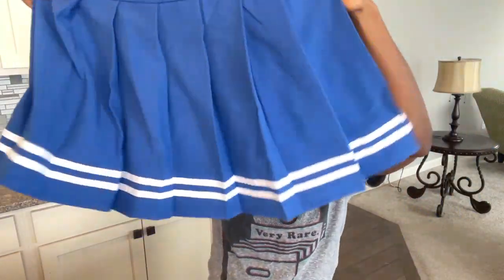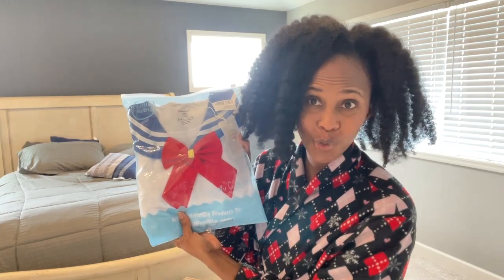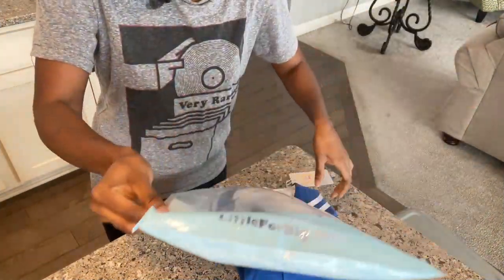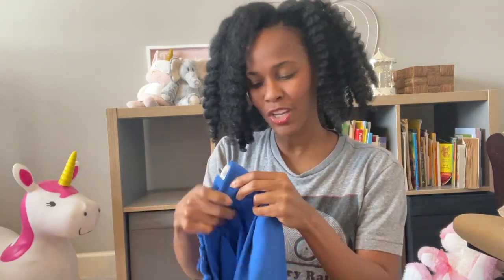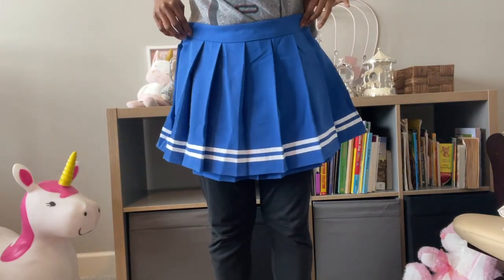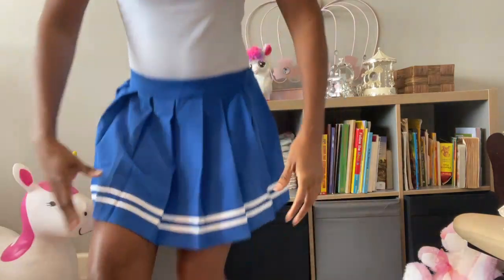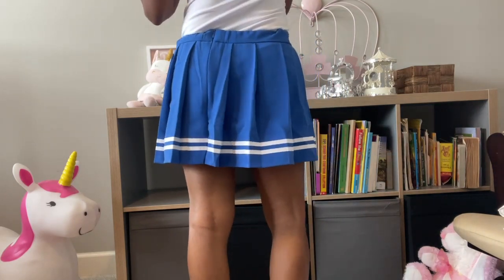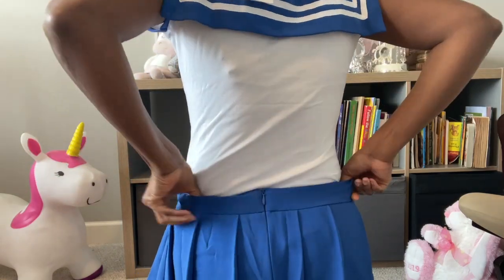TRYING ON An ABDL Onesie CUTE Skirt Set| Little For Big Onesie REVIEW!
TRYING ON LittleForBig ABDL Onesie Set  REVIEW!

FYI:  I don't actually wear adult diapers, but my goal is to remove the stigma and try to eliminate the shame for those who have to wear for medical  or whatever reasons!